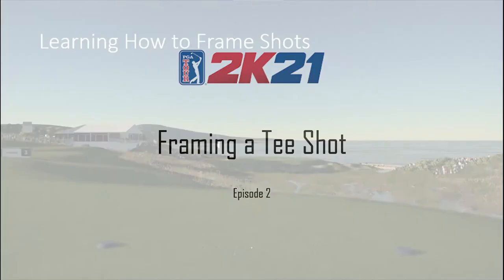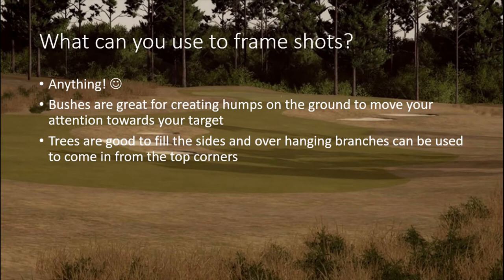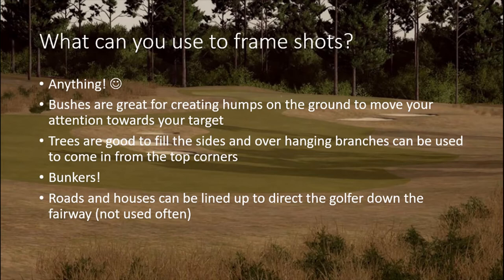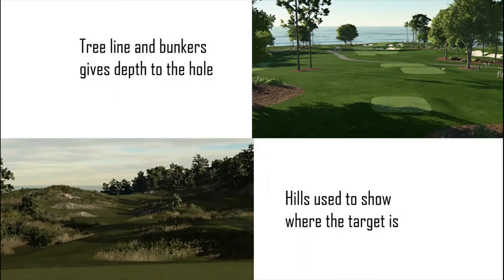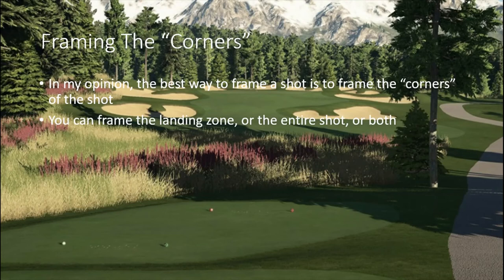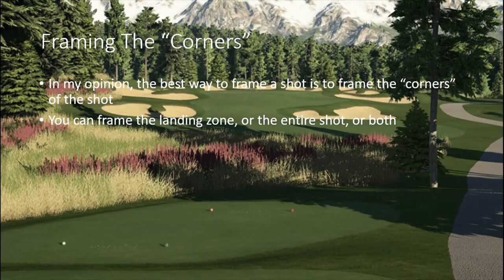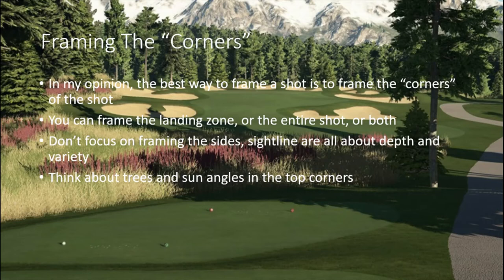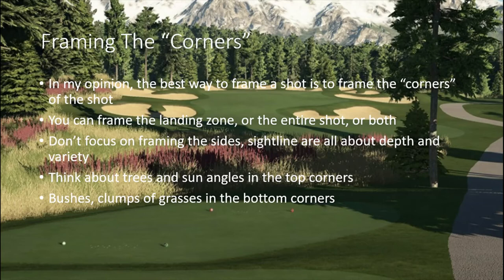Framing A Tee Shot | Episode 2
In this episode we discuss framing and I share some of my personal quick tips about framing.